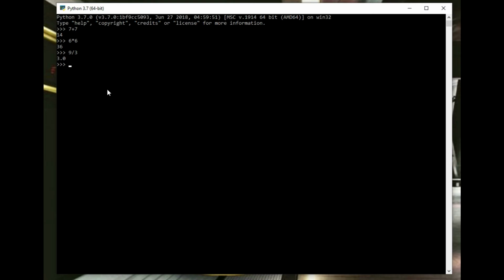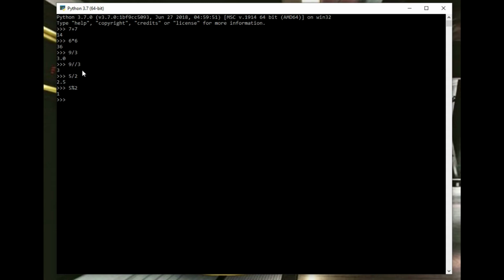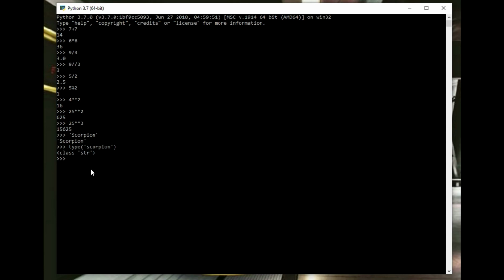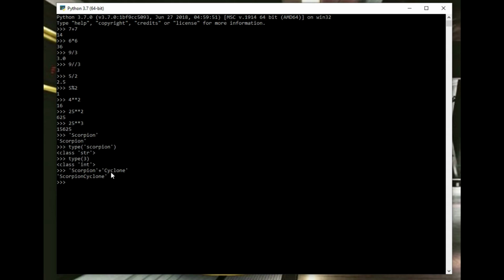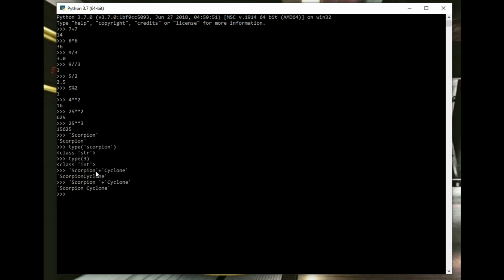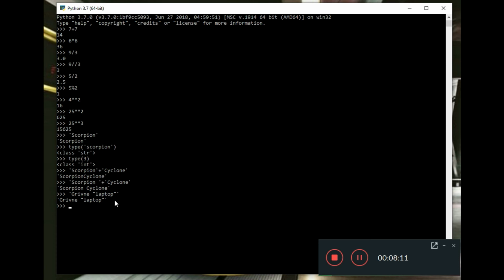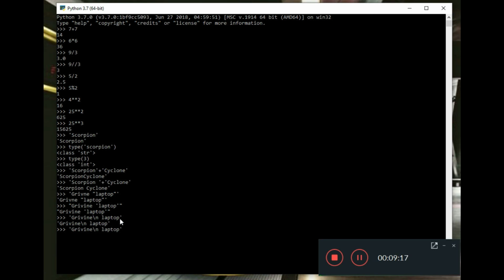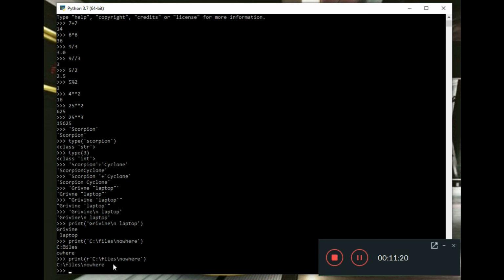#3 Python Tutorial for Beginners | Getting Started with Python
This video gives you a sneak peak into what you can be able to do with Python and how to perform basic math and string operations.

Leave your thoughts and suggestions on this video in the comment section below.
Happy Learning!